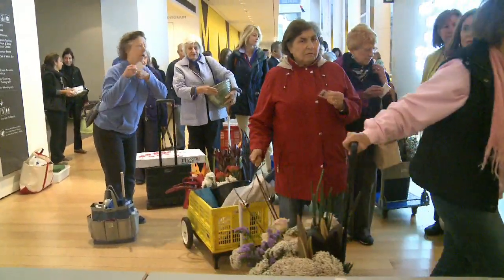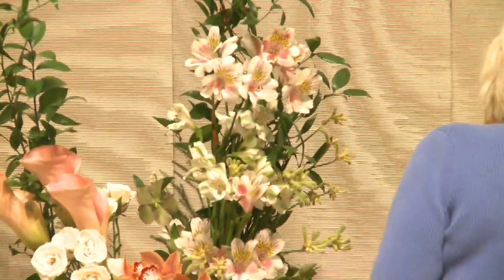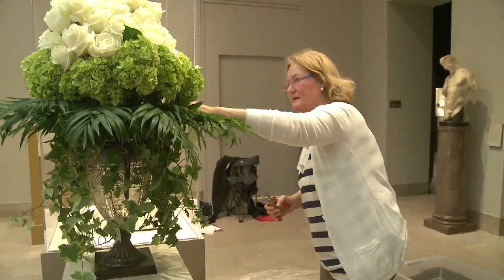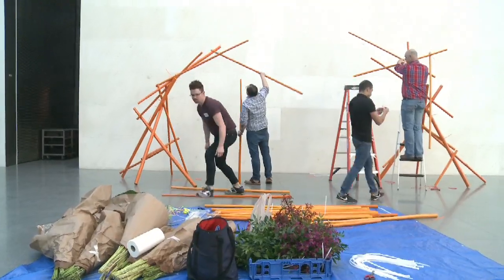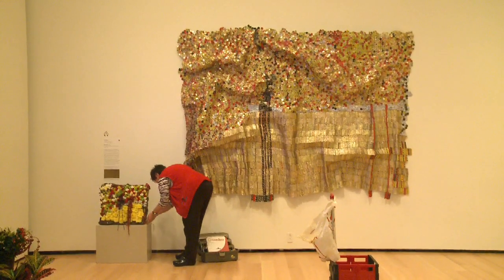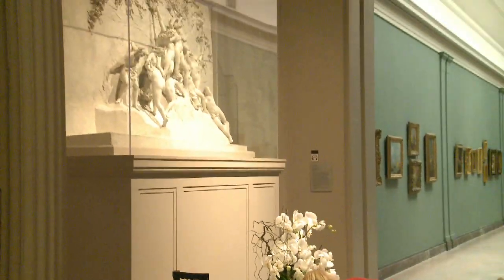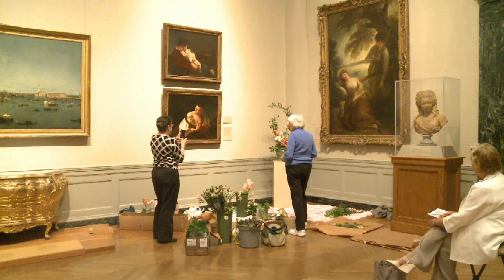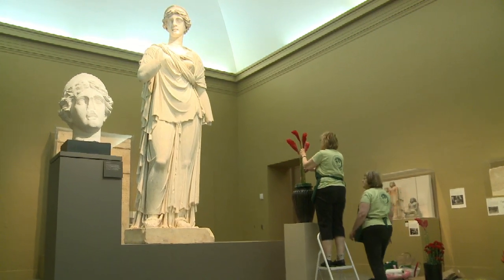Boston MFA's Art in Bloom Opens Saturday Floral design with Fine Arts